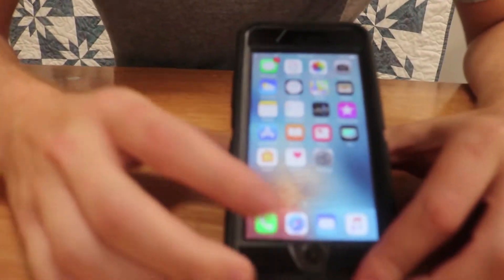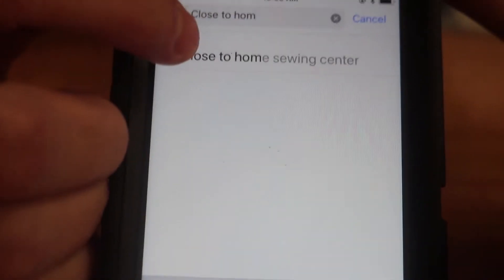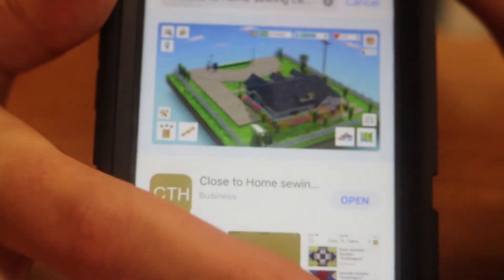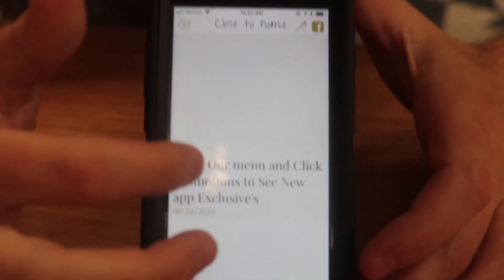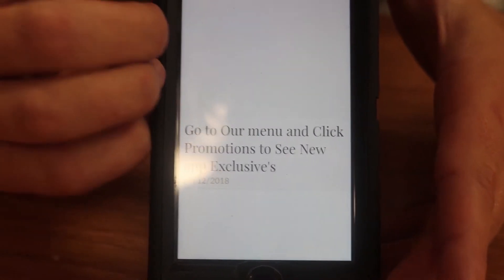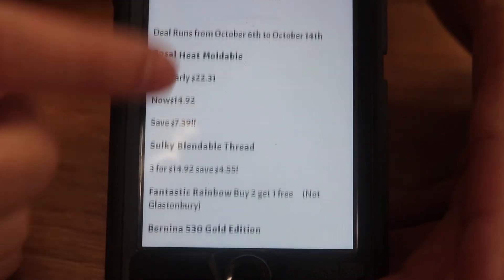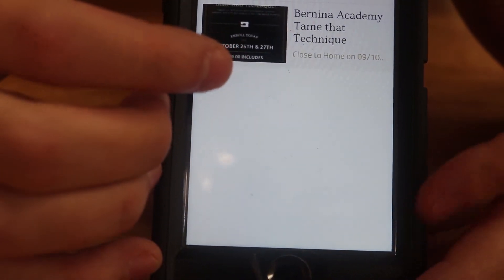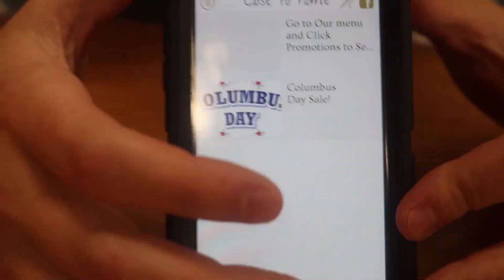App Download and Navigation Help